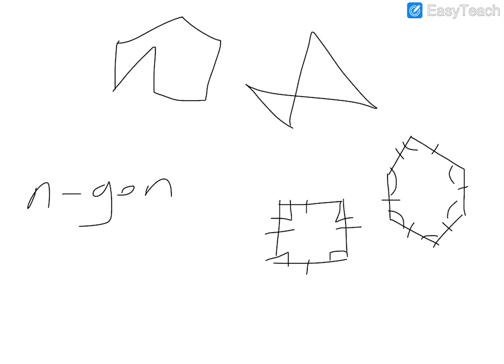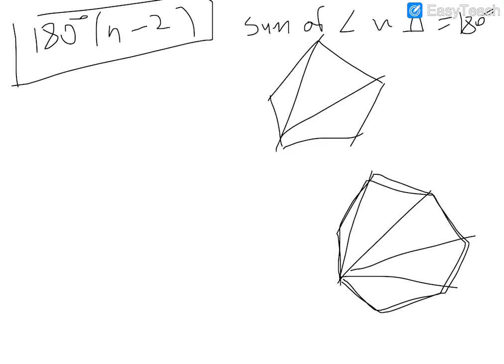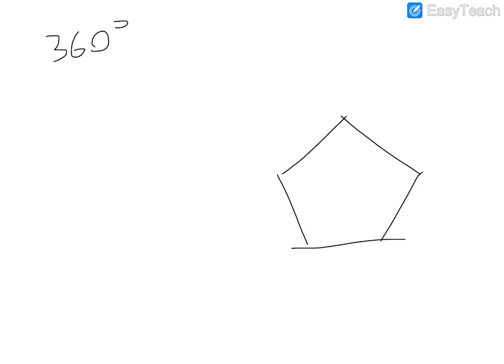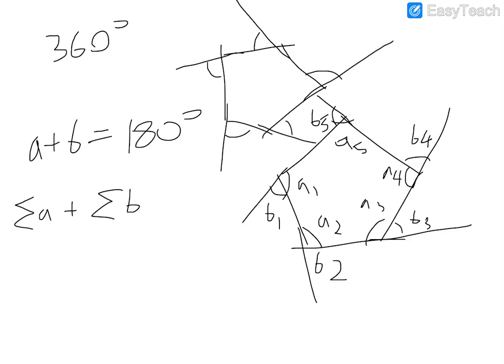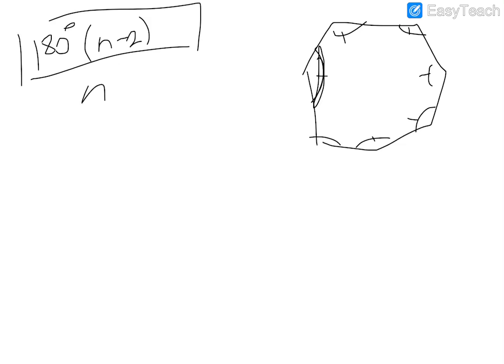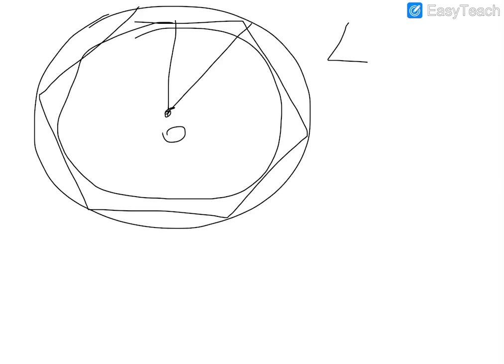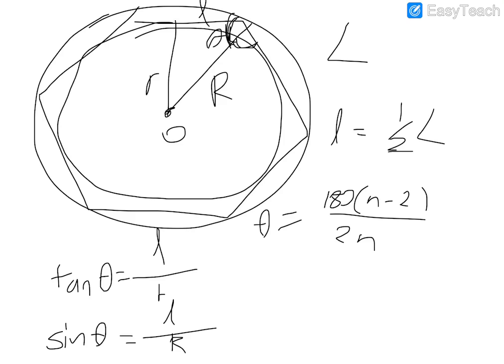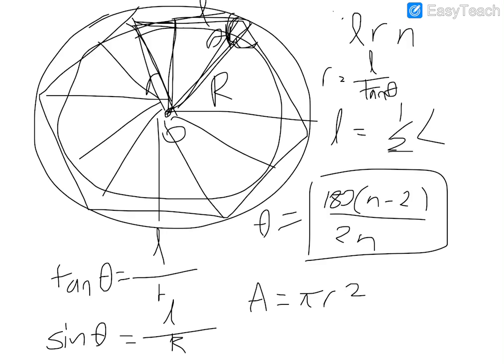Week 13: Polygons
Life is pain. But life also includes ice cream, so it can’t be all that bad